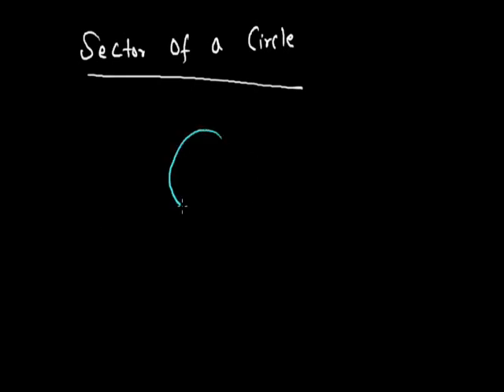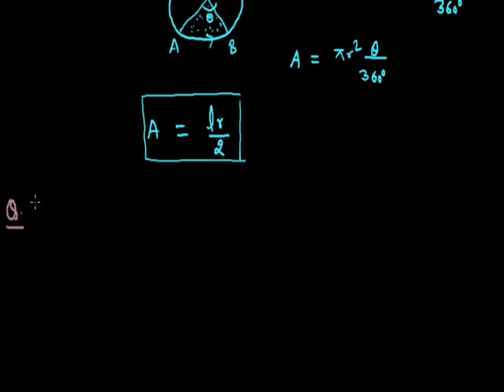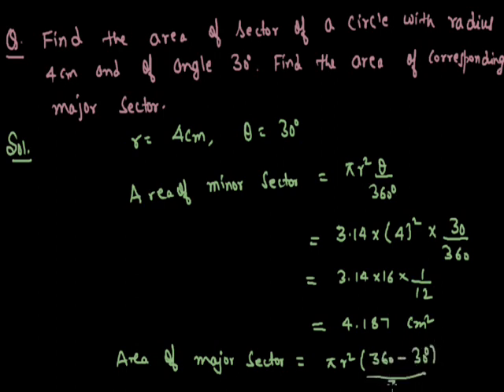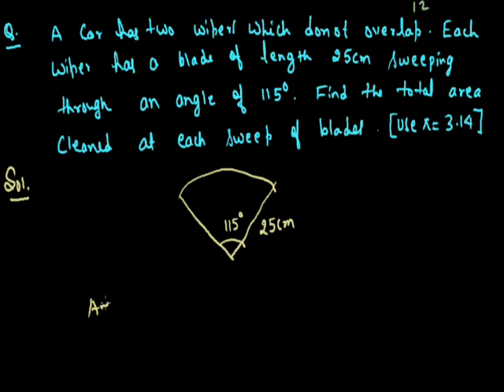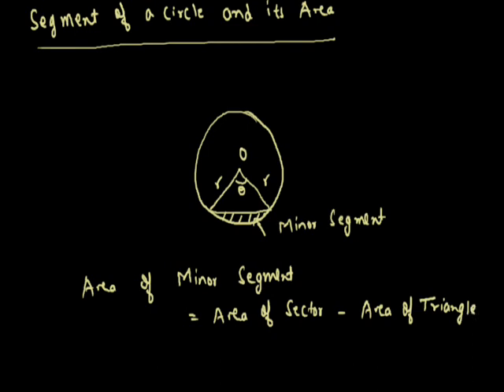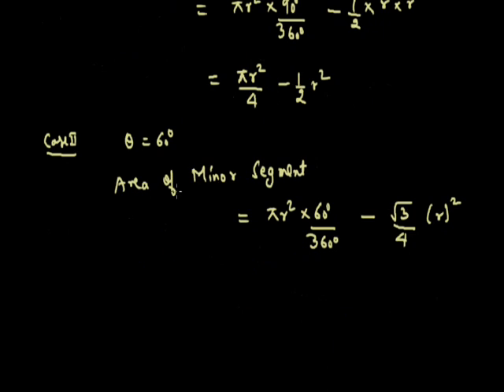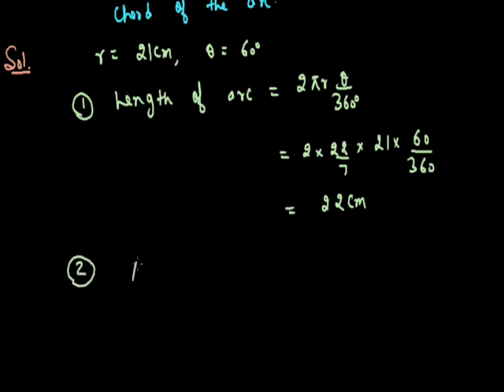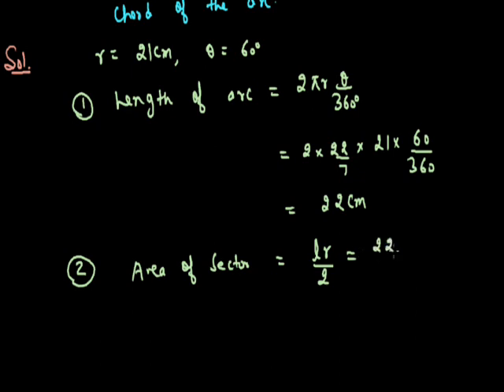Area Related To Circles 002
Area of Sector and Segment Grade x